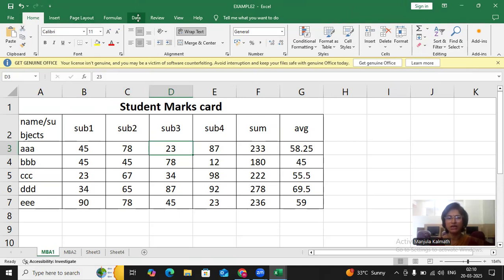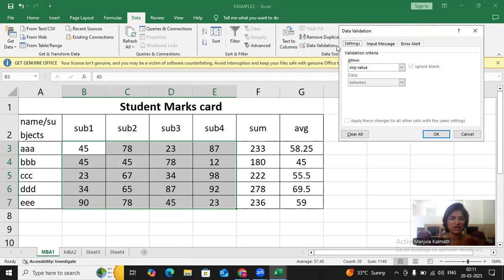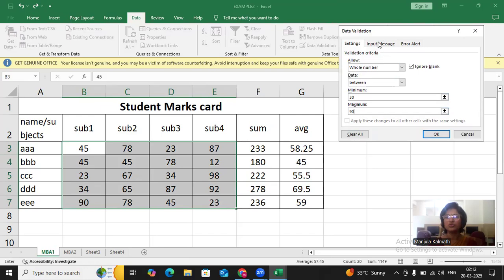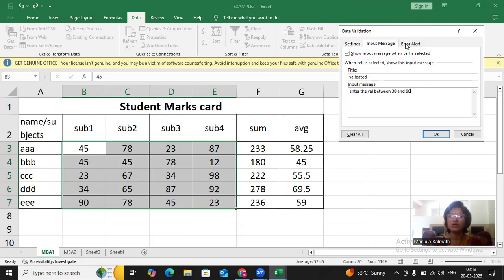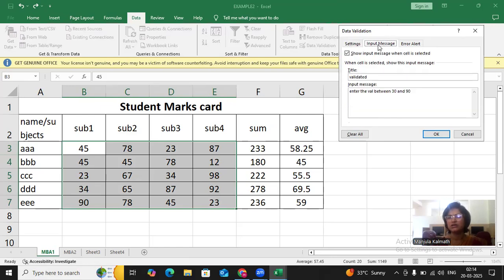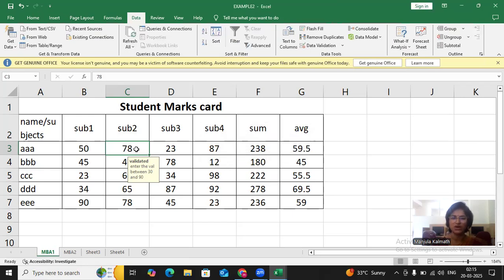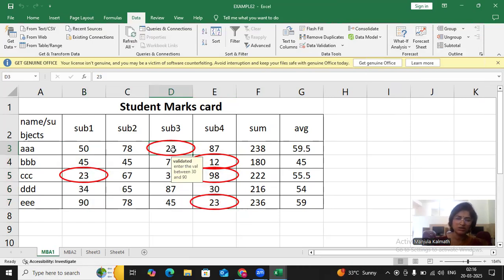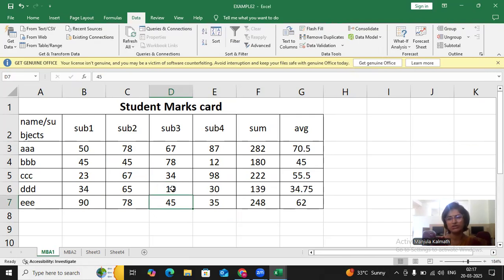Data Validation in MS Excel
How to apply data validation in MS Excel with input message, error message etc